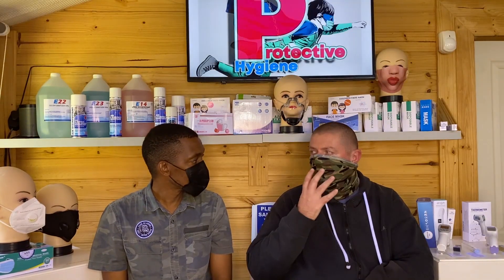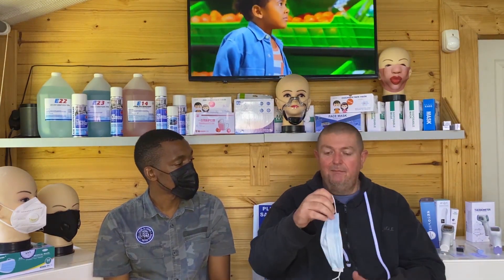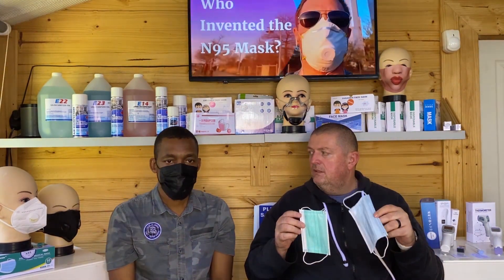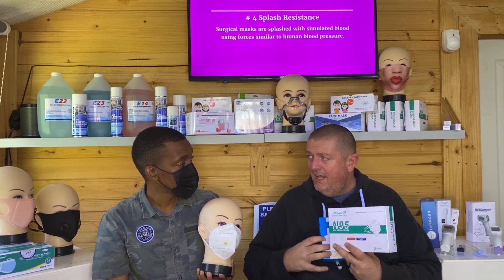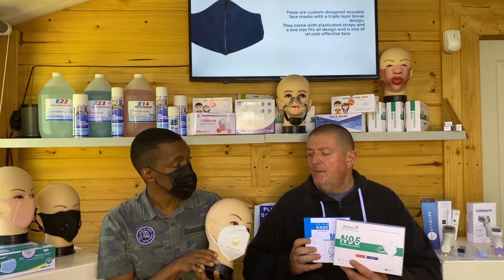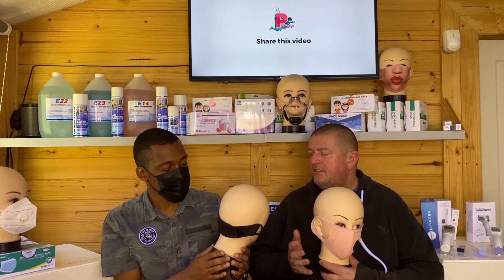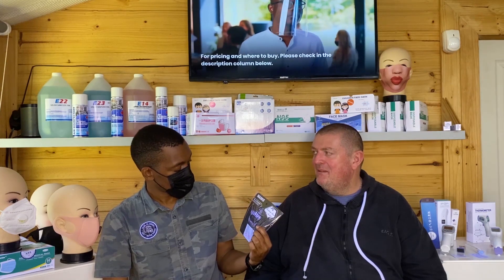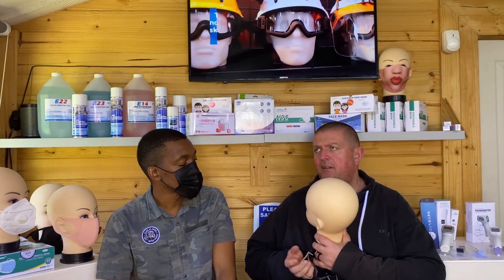What is the most effective face mask? 2021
Best face mask

Best faces 2021

3ply masks

N95 review

face mask reviews

top masks

top face masks

effective face mask against covid

surgical masks

surgical masks review

top10 face masks

top10 face masks in 2021

covid protection

3m masks

N95

KN95

masks

clear masks

mask tips and tricks

Best reusable face mask

Most comfortable face mask

Protective hygiene
52 The avenue, henley on Klip, Meyerton,1961
Bernie 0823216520 or Bibi 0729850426
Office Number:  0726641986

Company Description:
Protective Hygiene is a PPE supplier based in Henley on Klip, with a complete showroom to show you all our products
Which include
Face Masks
Gloves
Sanitisers
Face Shields
Pulse oximeter
Sanitiser dispenser
Disinfectants
Temperature watch
medical mask n95
soap dispenser
hand sanitiser suppliers
reusable face mask
infrared thermometer

We Offer free delivery in Midvaal
We have pick-up points in:
Germiston: 3 Gamma Rd, Germiston, 1400
Craighall Park:22 Rutland Ave, Craighall Park, Randburg, 2196
Three Rivers: 82 Service Rd, Three Rivers, Vereeniging, 1935
Rest of the country we use Courier Guy.
Office hours: Monday-Friday 8:00 - 4:00pm
   Saturday - 9:00 - 5:00pm